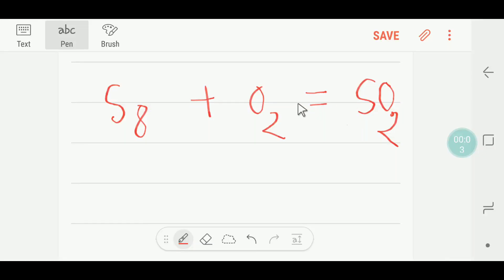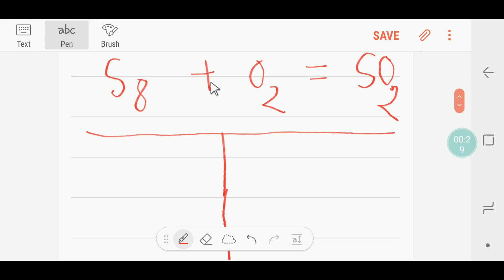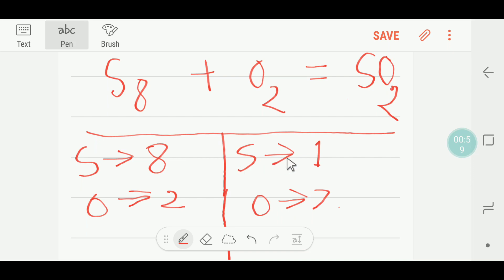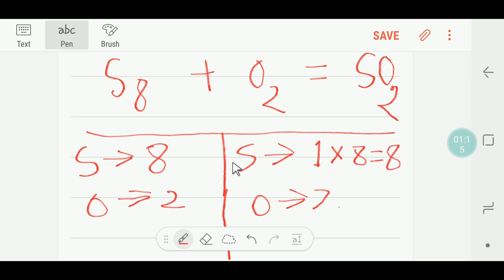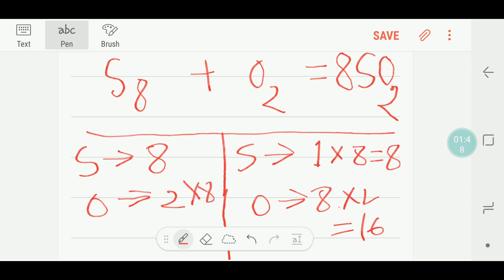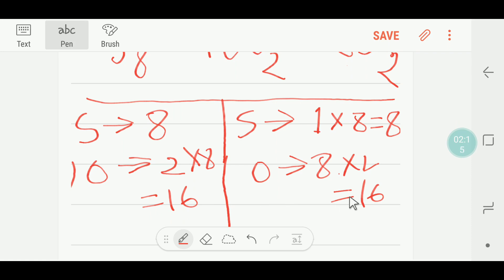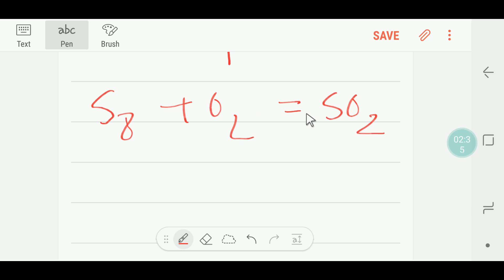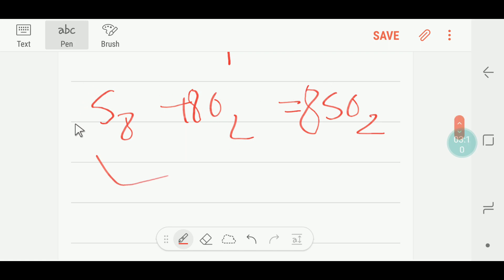S8 +O2 =SO2 Balanced Equation||Sulfur Reacts with Oxygen to Produce Sulfur dioxide Balanced equation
S₈ +O₂ =SO₂ Balanced Equation

Balance S8 + O2 SO2, balance S8 + O2, balanced equation for S8 + O2 = SO2, balancing S8 + O2 = SO2, S8 + O2 = SO2, balancing chemical equations, how to balance S8 + O2 = SO2, Sulfur Dioxide (Chemical Compound)

How to Balance S8 + O2 → SO2 | Master Chemistry Equations for SAT, AP, MCAT & College Exams"

Unlock the secrets to balancing chemical equations like a pro! In this in-depth tutorial, we’ll guide you step-by-step on how to balance the chemical reaction: S₈ + O₂ → SO₂. Whether you’re preparing for your SAT Chemistry, AP Chemistry exam, MCAT, or college-level chemistry, this video is your ultimate resource.

📘 Topics Covered:

How to balance S8 + O2 → SO2 using basic rules

Understanding chemical reactions and stoichiometry

Tips for solving similar chemistry problems quickly

Real-world examples and USA exam preparation strategies

This tutorial is perfect for high school and college students in the USA, homeschoolers, teachers, and MCAT candidates. Chemistry doesn’t have to be hard — let’s make it simple and score higher together!